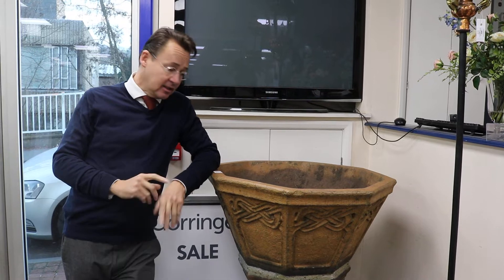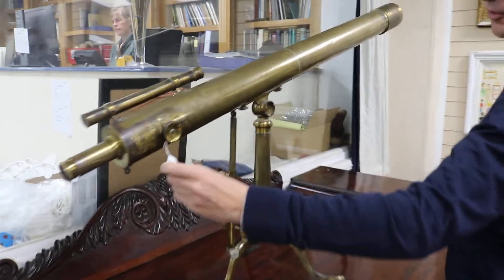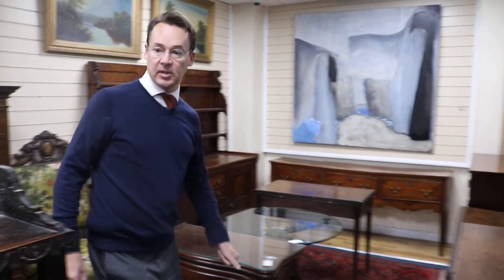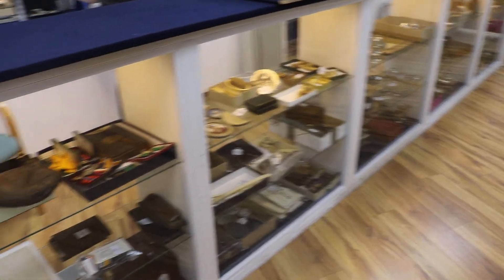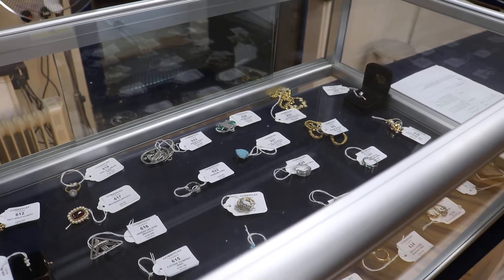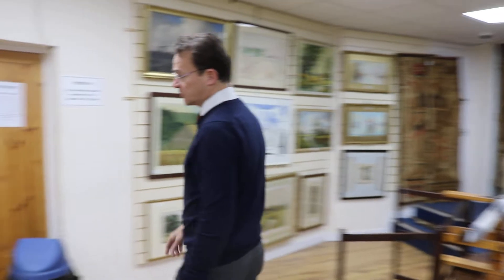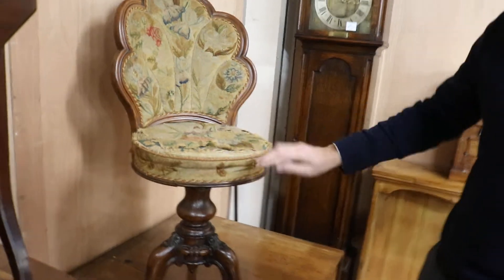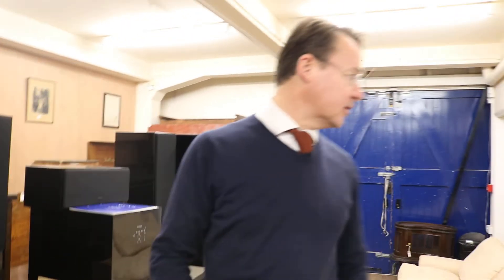Gorringes Weekly Sale Preview- Monday 17th December 2018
for more details on viewing times, leaves bids and to view the full online catalogue